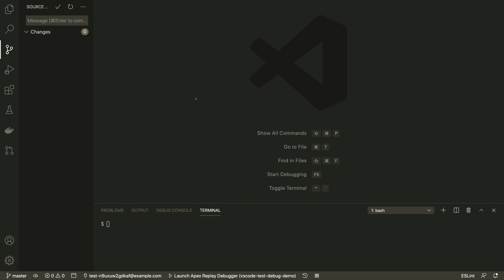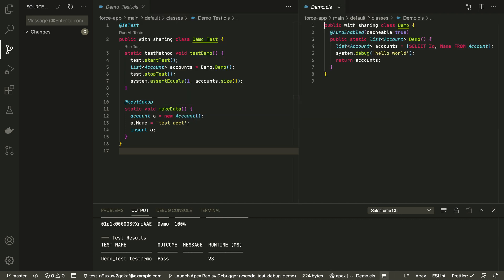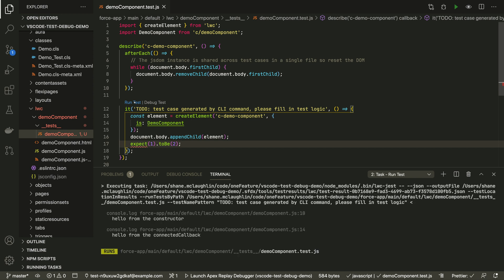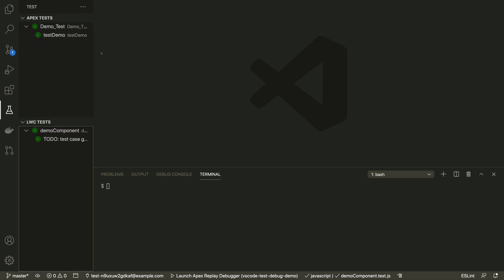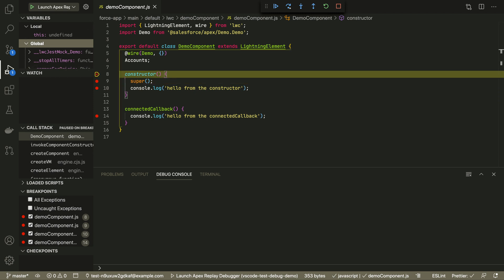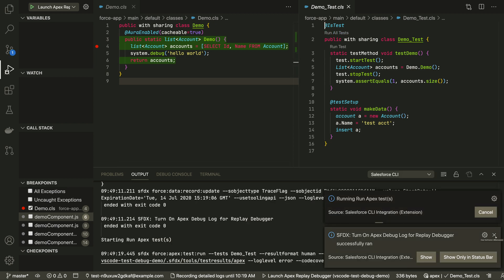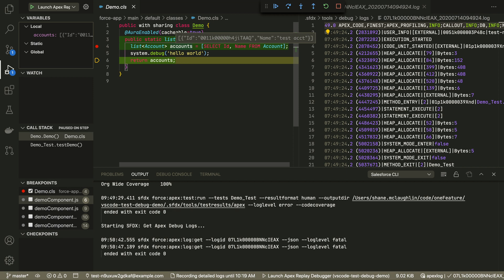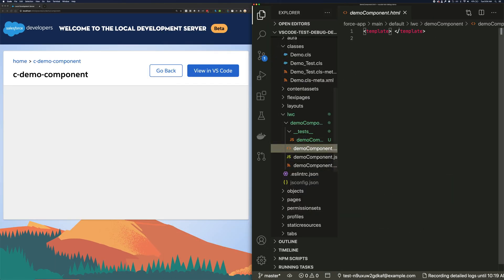VSCode: Test Debug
The Salesforce VSCode extensions provide in-file test and debug execution, a single place to manage all your tests, coverage highlighting, replay of Apex logs, and local preview of LWC.